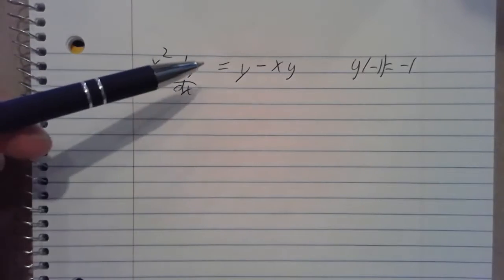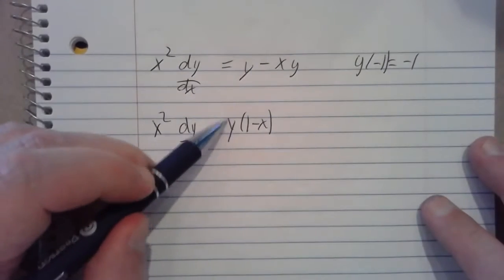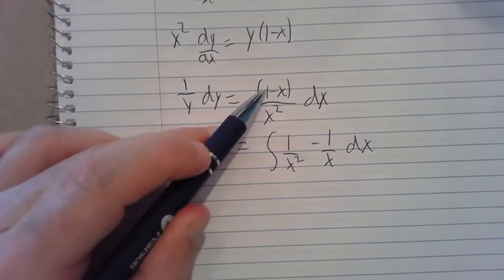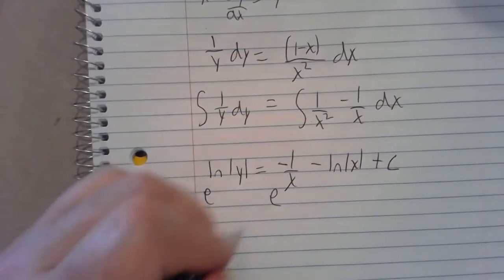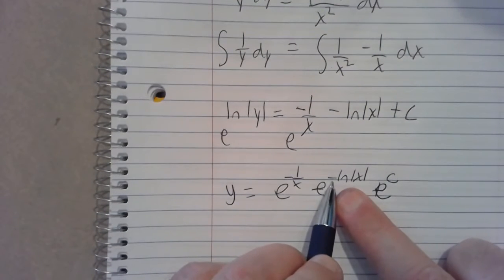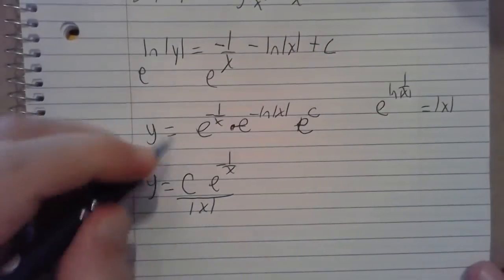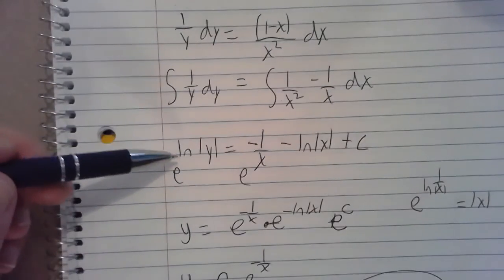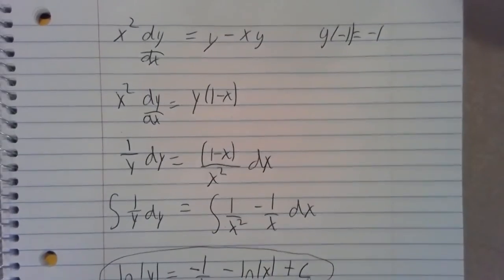MAP2302 Separation of Variables IVP Example